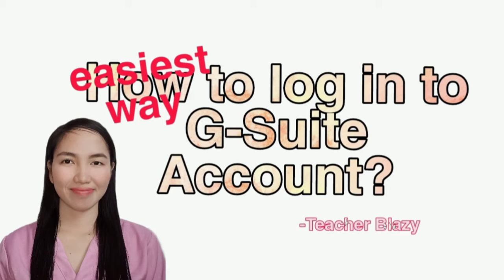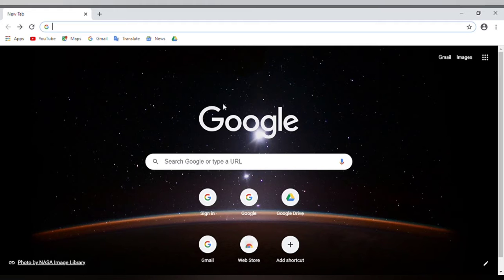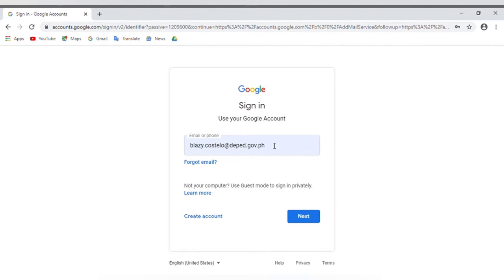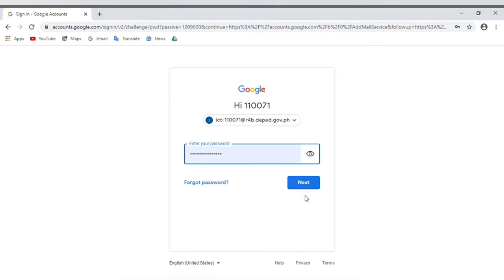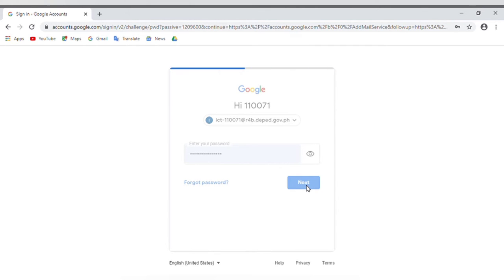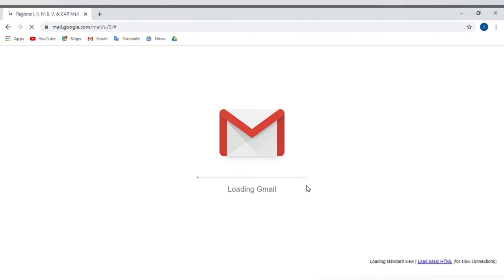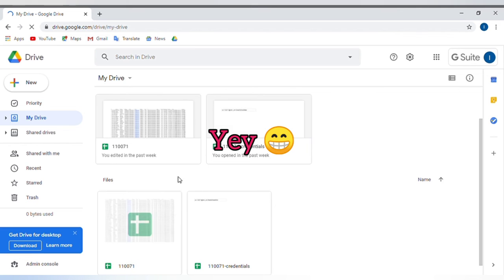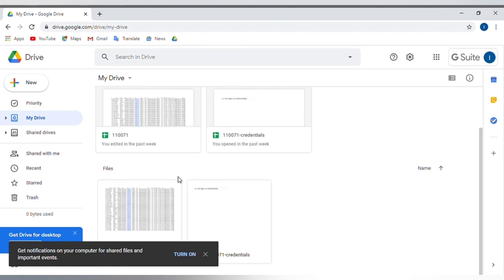How to log in into your G-suite Account and to access learners credentials? Tutorial | Blazy Costelo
never mind this part 😘